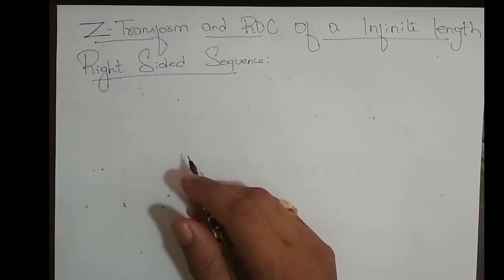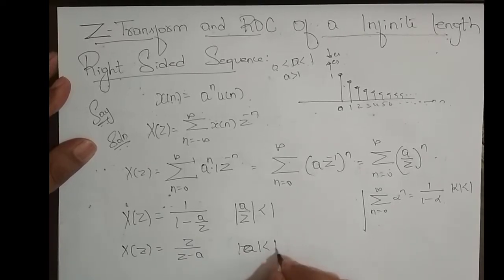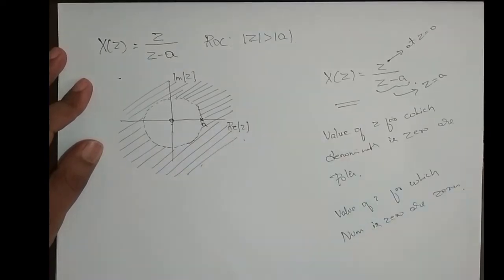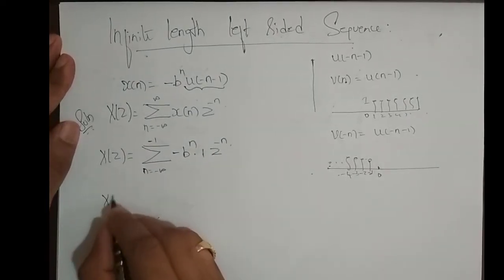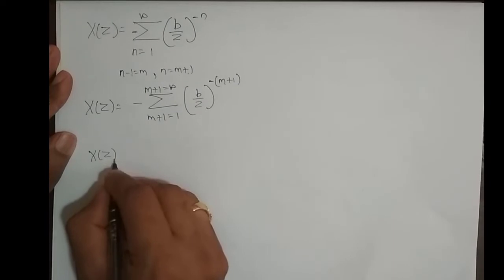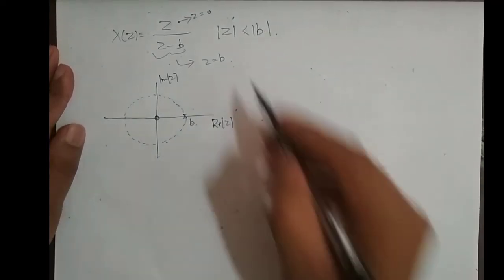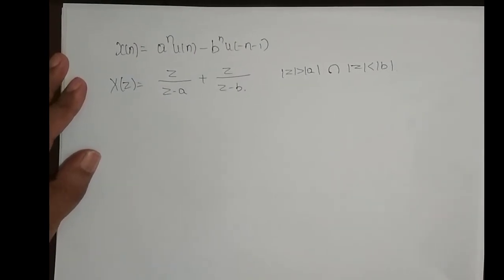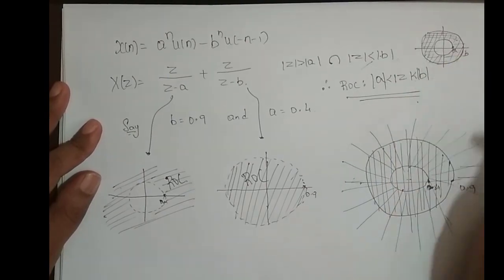M5L3 - Z Transform and ROC of a Infinite Length Right, Left and Double Sided Sequence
I have taken examples to Find Z Transform and its ROC of a infinite length Right sided , infinite length Left sided and infinite length Double sided sequence...